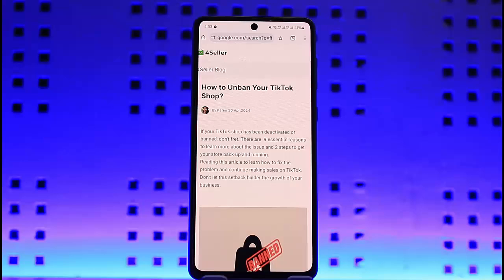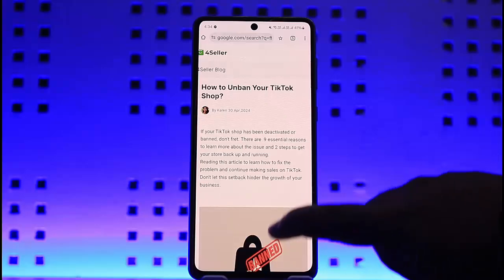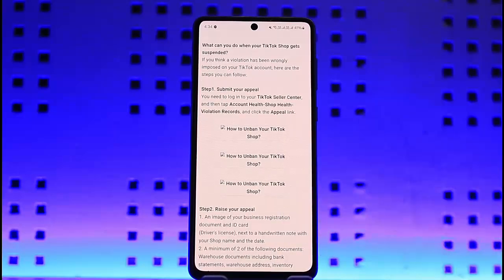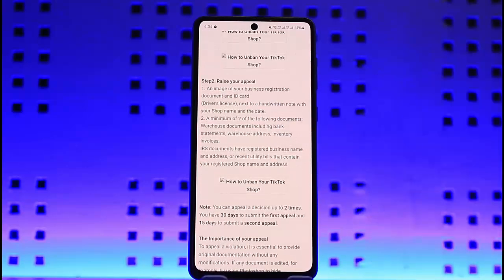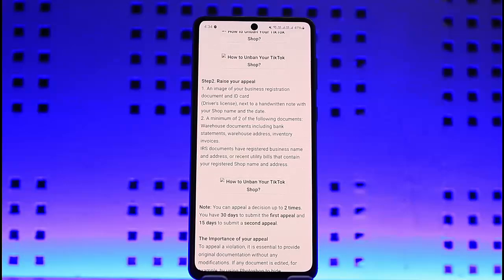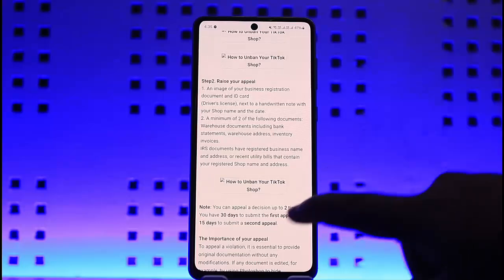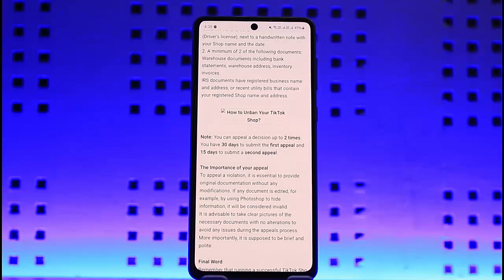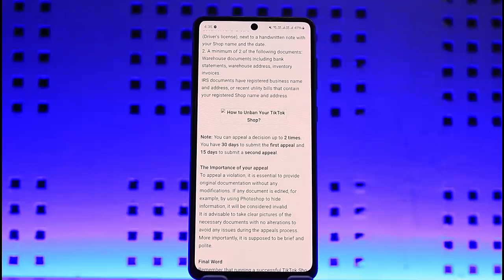How To Fix TikTok Shop Deactivated Or Banned (2024) !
To fix a soft ban or resolve issues with your TikTok Shop, follow these steps:

1. **Identify the Cause**:
   - Understand why your TikTok Shop was restricted or deactivated. Common reasons include violations of community guidelines, issues with account verification, or incomplete documentation.

2. **Log in to TikTok Seller Center**:
- Access your TikTok Shop account by logging in to the [TikTok Seller Center]

3. **Check Account Health**:
   - Navigate to the "Account Health" section within the Seller Center.
   - Look for "Shop Health Violation Records" to identify specific reasons for the restriction.

4. **Submit an Appeal**:
   - Locate the "Appeal" link in the violation records and click on it to initiate the appeal process.

5. **Provide Required Documentation**:
   - Prepare the following documents:
     - Business registration certificate or equivalent proof of business legitimacy.
     - Government-issued ID, such as a driver's license or passport, shown alongside a handwritten note containing your shop name and the current date.
     - Two supporting documents, which may include:
       - Bank statements.
       - Recent utility bills showing your registered shop name and address.
       - Warehouse address and inventory invoices.
       - IRS or tax documents.

6. **Submit the Appeal**:
   - Ensure all documents are clear, unaltered, and authentic. Edited or manipulated documents are likely to be rejected.
   - Upload the necessary files and provide additional explanations if required.

7. **Follow Up**:
   - You can submit up to two appeals:
     - The first appeal must be submitted within 30 days of the ban or restriction.
     - If the first appeal is denied, a second appeal can be submitted within 15 days.

8. **Wait for Resolution**:
   - TikTok's team will review your appeal. Ensure you monitor your email or notifications for updates.

9. **Prevent Future Issues**:
   - Review TikTok's policies and guidelines for selling to avoid future violations.

By carefully submitting your appeal with proper documentation and addressing the reasons for the restriction, you increase the chances of reinstating your TikTok Shop. If further assistance is required, reach out to TikTok support through their help center.